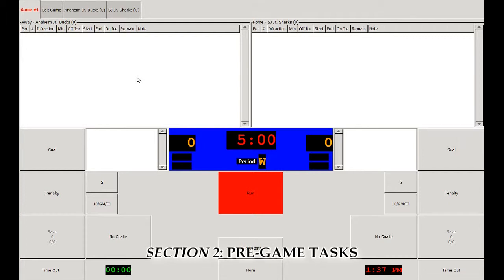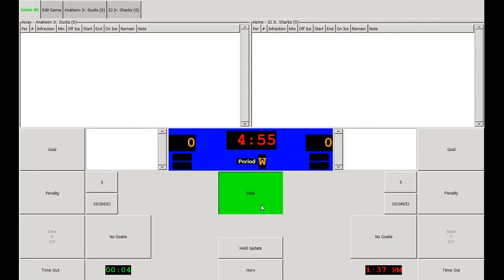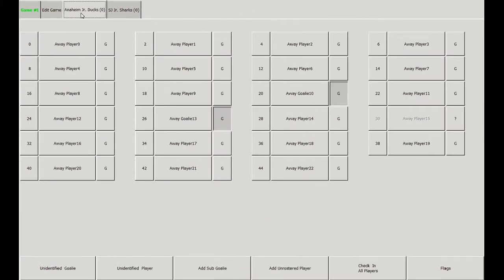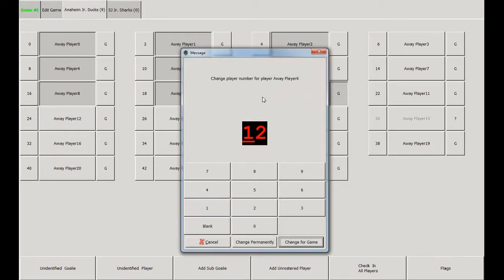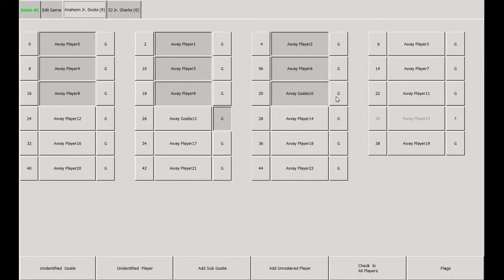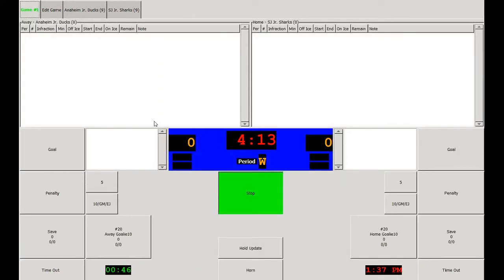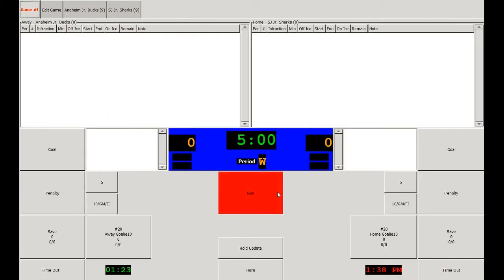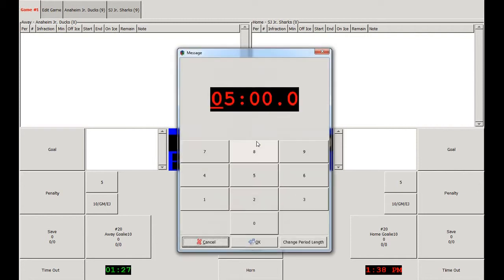TTS Tutorial: Part 02 - Pre-Game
In August 2012, we were tasked with preparing a video tutorial for Time To Score, Inc. The tutorial features a video walkthrough complete with narrative commentary of some of the basic and more advanced functions of the TTS system, which simultaneously controls youth ice hockey scoreboards and creates digital scoresheets for each game.